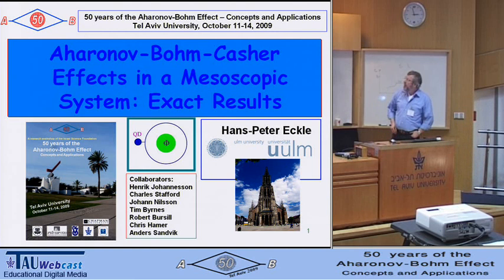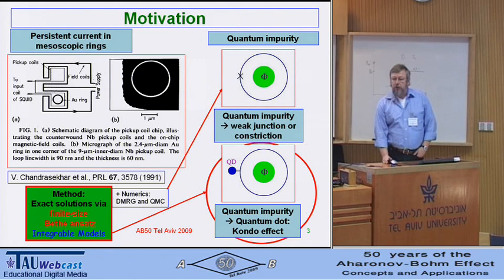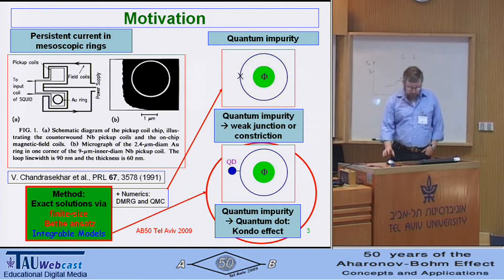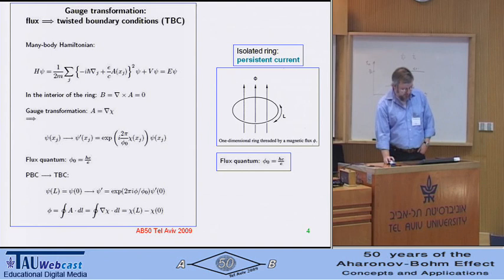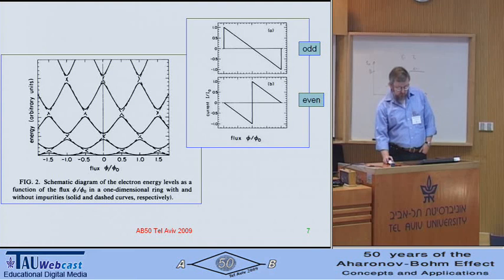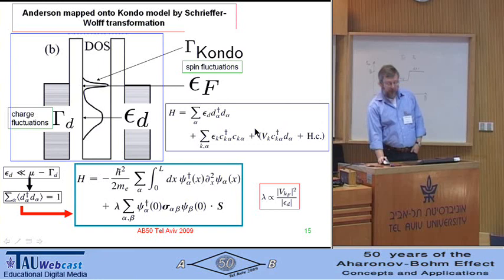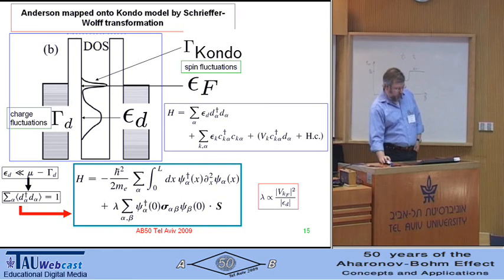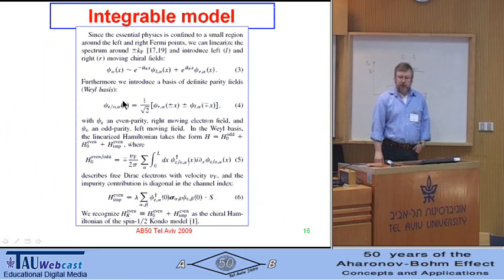Aharonov-Bohm-Casher Effects in a Mesoscopic System: Exact Results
Lecturer: Hans-Peter Eckle
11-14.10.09